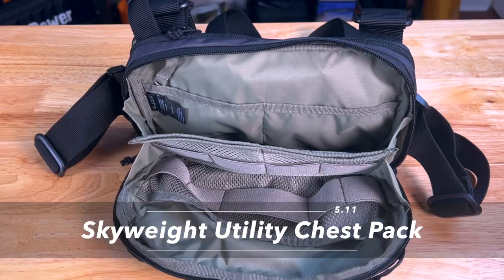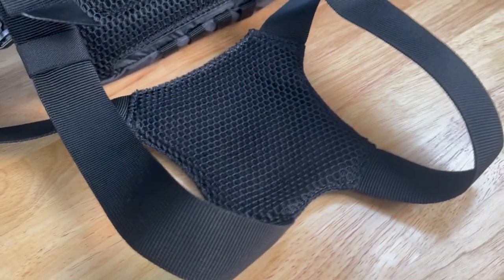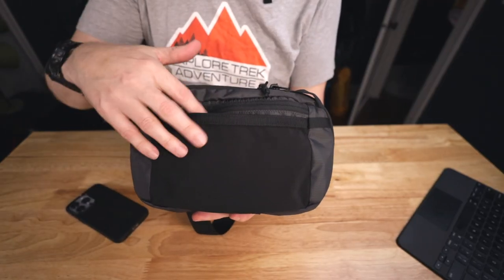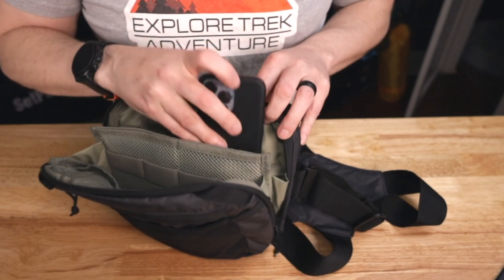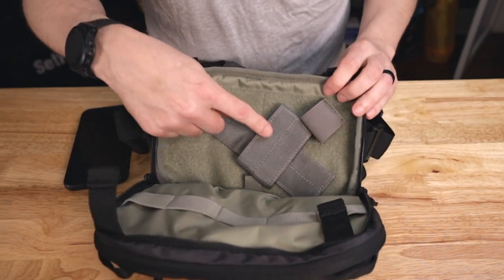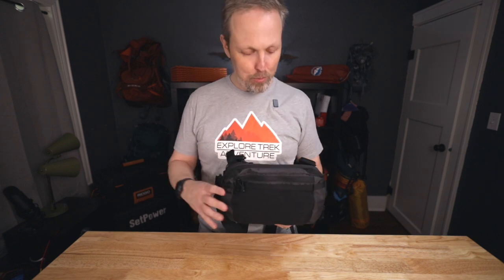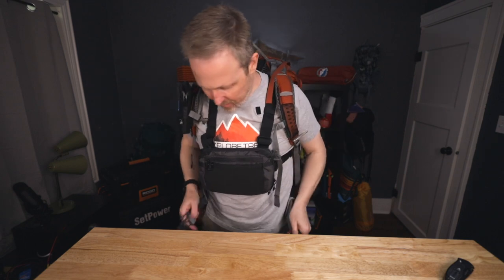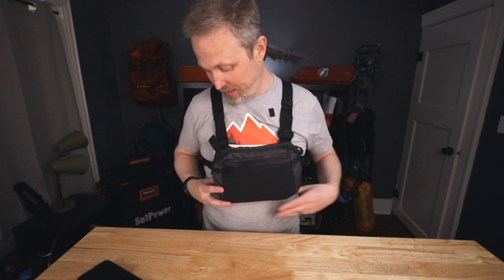Hands-On Review: Exploring the 5.11 Skyweight Utility Chest Pack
We take an in-depth first look and review of the 5.11 Skyweight Utility Chest Pack. This versatile storage solution has garnered significant attention among outdoor enthusiasts as it offers an added bonus of a CCW (Concealed Carry) option.

We go over the pack's storage capacity, organizational features, and its compatibility with CCW needs with its various compartments, pockets, and attachment points. Its well-designed layout allows for efficient storage of items such as a flashlight, multi-tool, smartphone, keys, and other everyday essentials. It offers a secure and comfortable fit.

The 5.11 Skyweight Utility Chest Pack has been created with ample storage in mind, providing plenty of room to accommodate all your essentials and more. Whether you're embarking on a day hike, traveling, or simply need a compact and efficient carry option, this pack has got you covered. We are impressed by its design and attention to detail.

⛺️ EXPLORE TREK ADVENTURE AMAZON STORE ⛺️

0:00 - Skyweight Utility Chest Pack
0:20 - All the pockets
0:54 - Size and Weight Measurements
1:07 - Harness Size
1:27 - Top Buckles
2:03 - Pass through opening
2:40 - Pockets features
4:27 - What can it hold
5:08 - CCW Pocket
6:15 - Quick Pull Tabs
6:34 - Putting on Pack
7:08 - How quick pull tabs work
7:45 - Using with backpack
8:58 - How stable is the pack